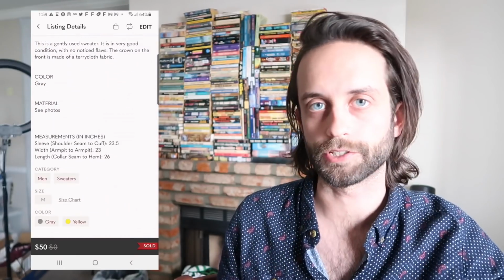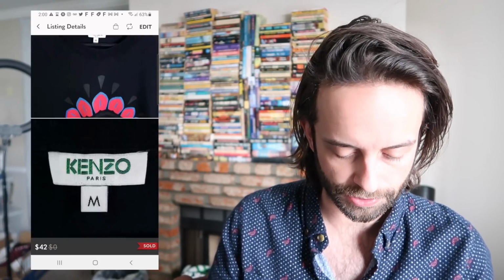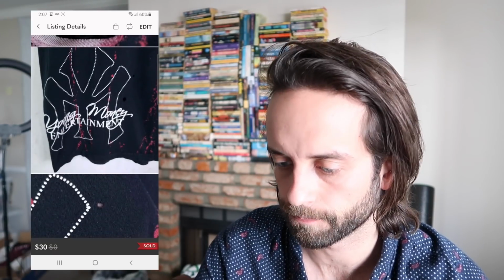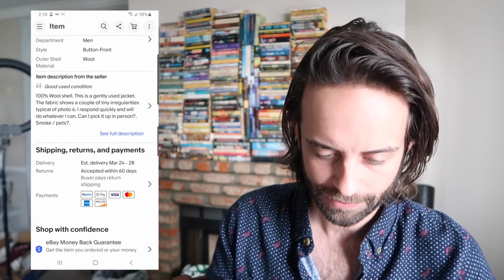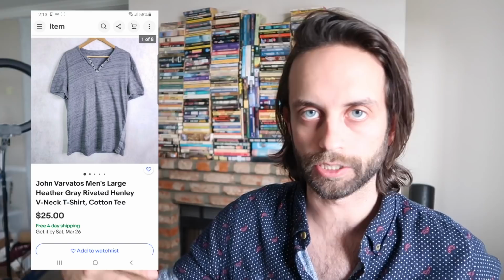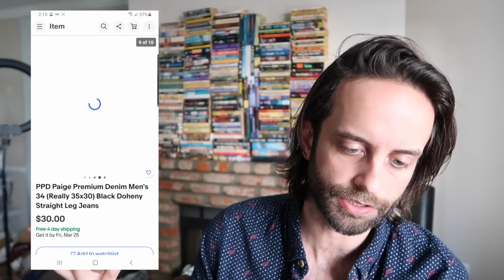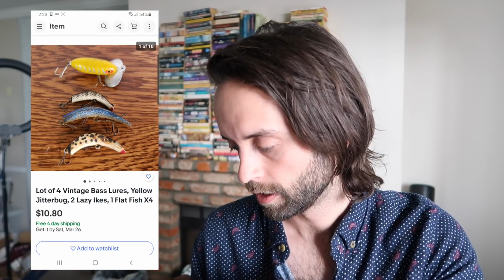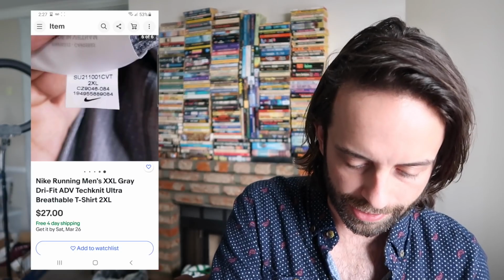What's Selling On Ebay and Poshmark, and What Isn't, Really